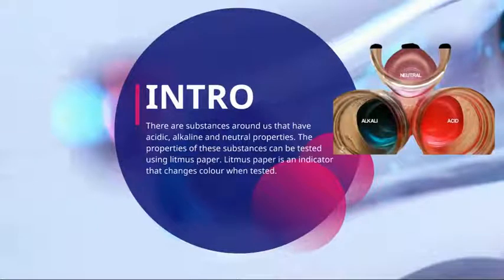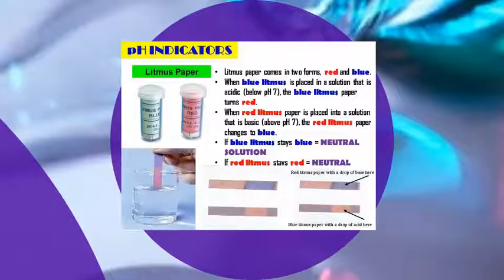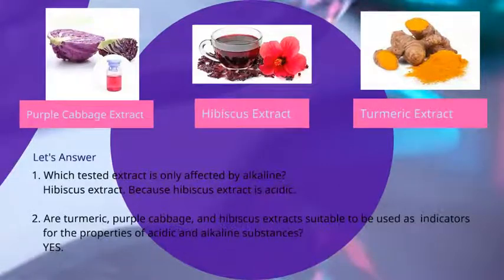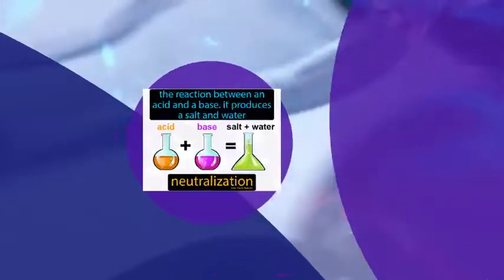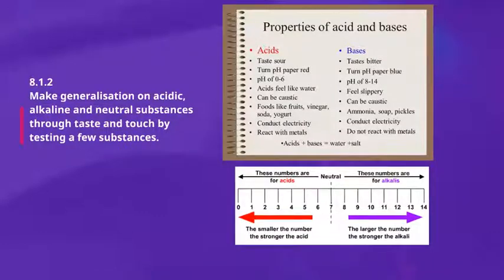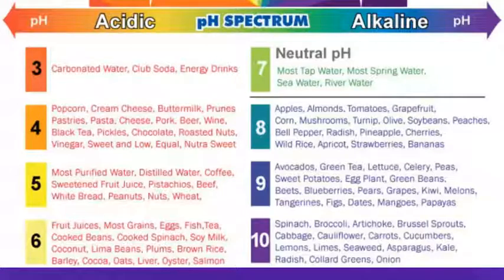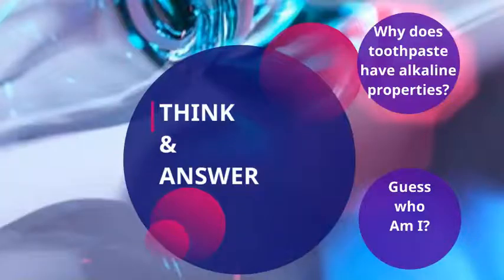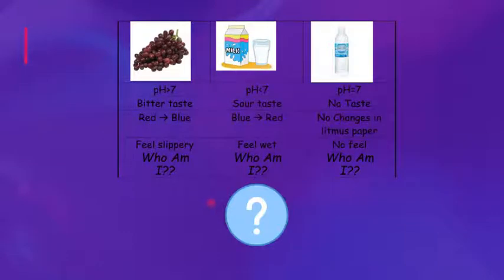Science Year 3, Unit 8 : Acid & Alkali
Created by, Teacher Rajathi
SK GOPENG JALAN ILMU, PERAK
Learn more about Acid & Alkali